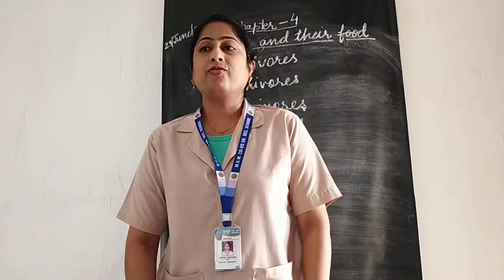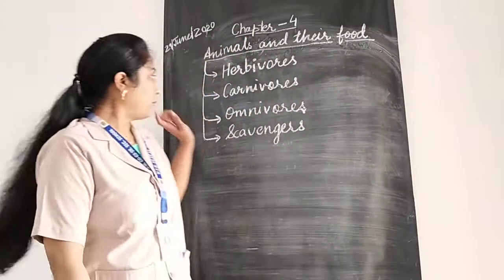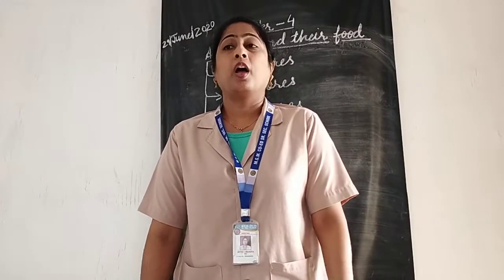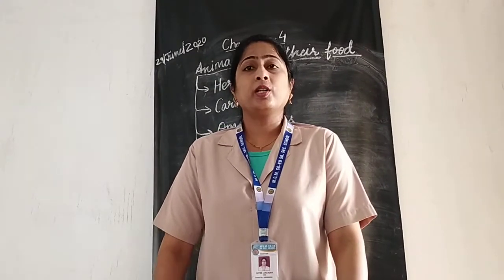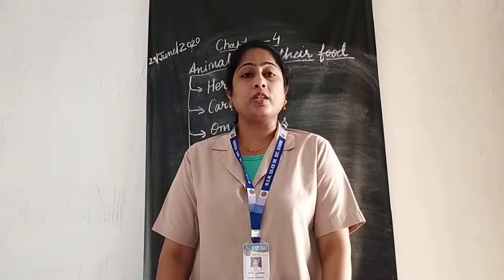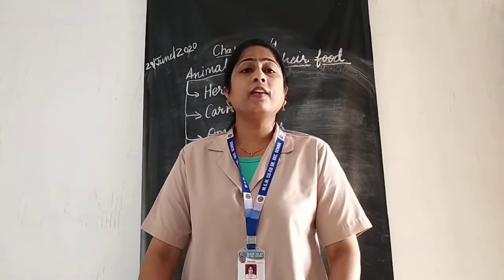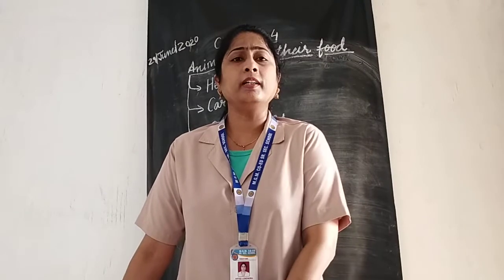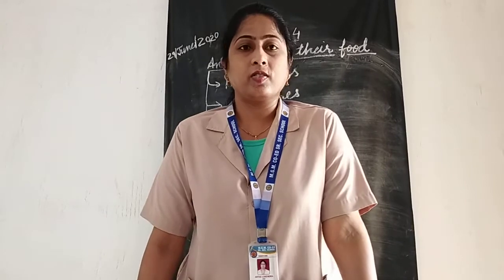Class 3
Chapter 4 Animals and their food